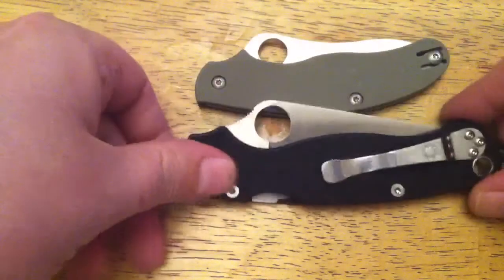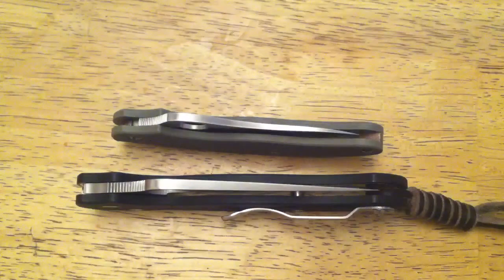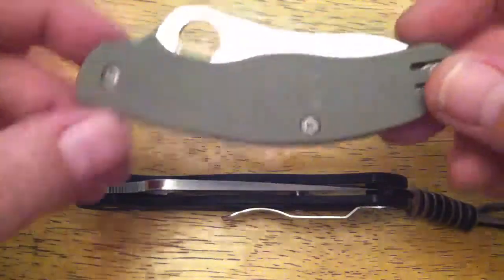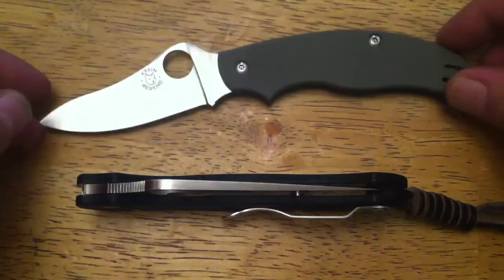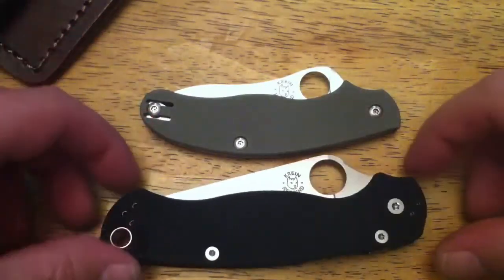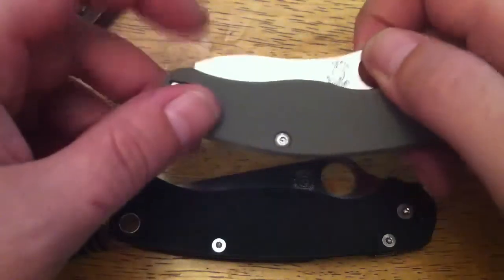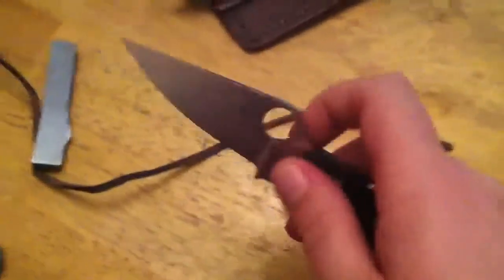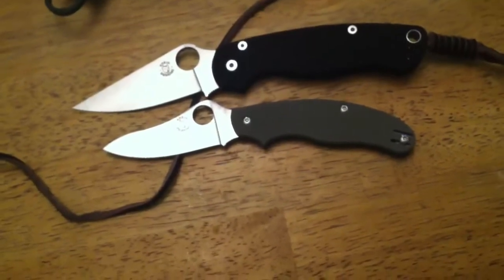Ultimate EDC Spydreco & Krein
Sweet knives. Can't get them out of my pocket!